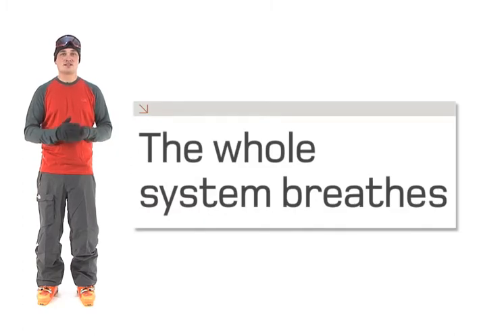Icebreaker Merino - the Perfect Layering System for Cold Climates